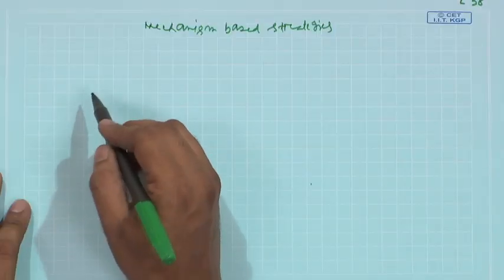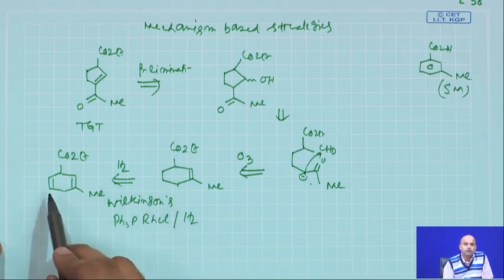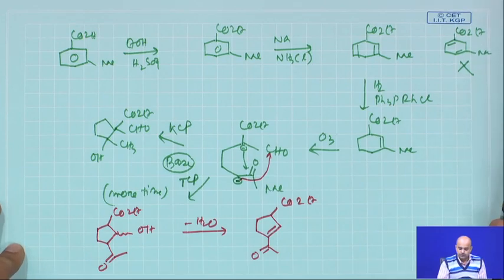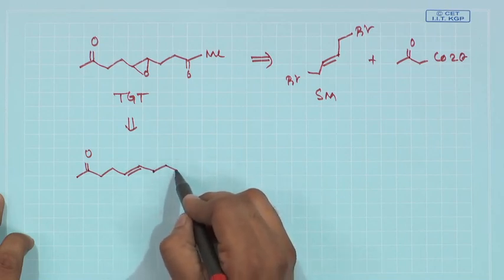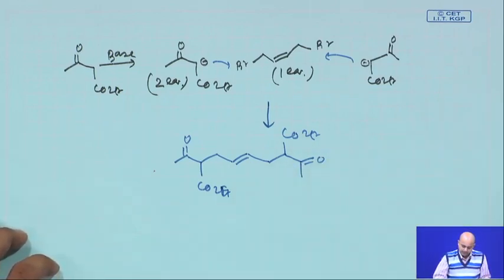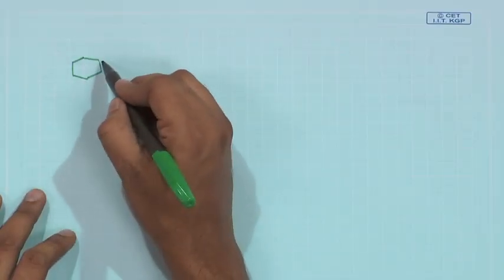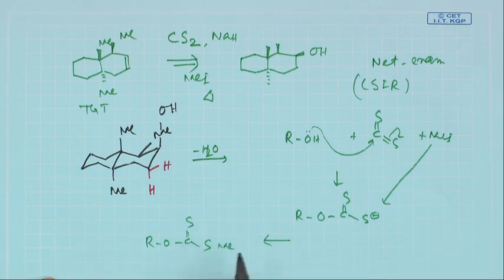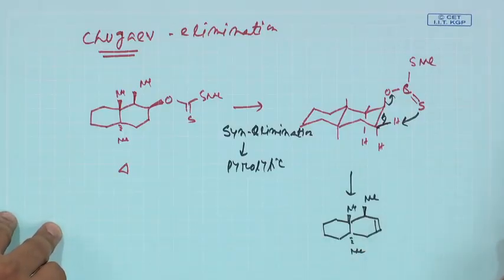Lecture 38 : Fg based strategies in combination with SM and Tf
Fg/SM/Tf based strategies, a cocktail strategy, case studies, pyrolytic syn elimination Tf